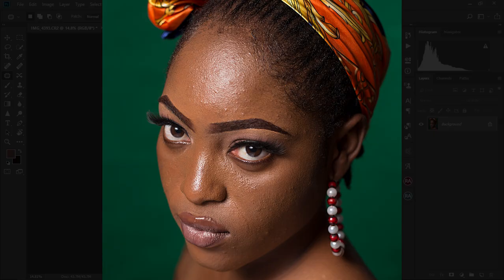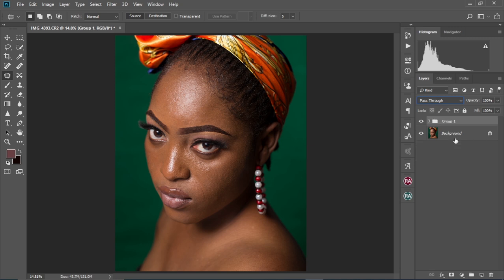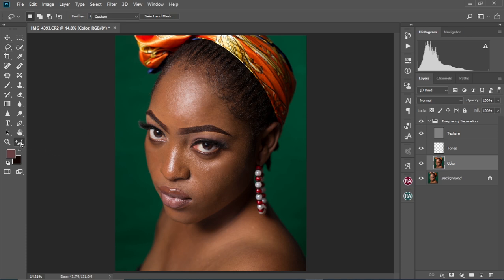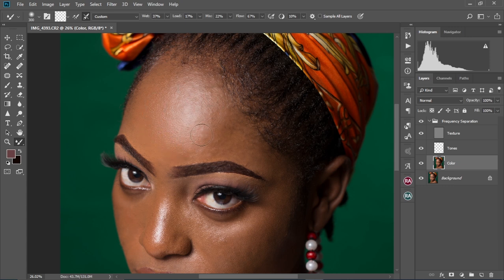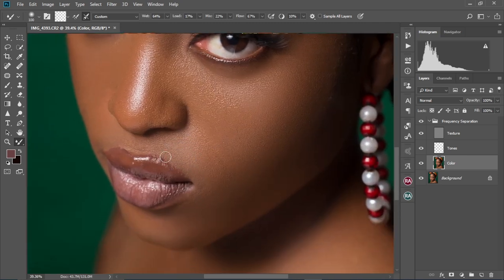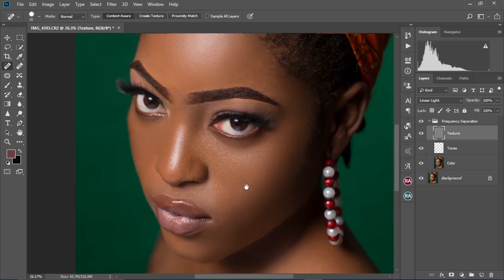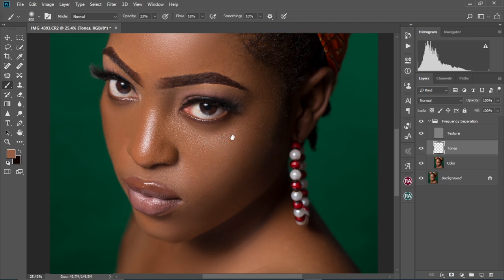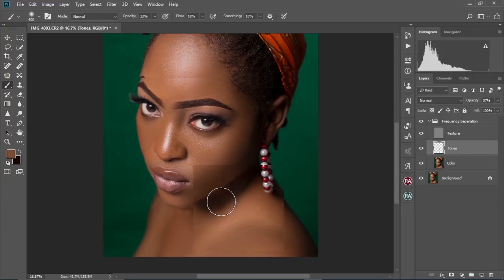High-End Skin Retouching for Beginners | Photoshop Frequency Separation Tutorial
Title: High-End Skin Retouching for Beginners | Photoshop Frequency Separation Tutorial

Welcome to our high-end skin retouching tutorial for beginners! In this video, we'll guide you through the process of using frequency separation in Photoshop to achieve flawless skin. Learn how to effectively use the mixer brush tool and lasso tool for professional results. Whether you're new to retouching or looking to refine your skills, this tutorial is perfect for you. Join us and master the art of retouching with our easy-to-follow, step-by-step guide.

mixer brush tool photoshop, lasso tool, retouching photoshop tutorial, frequency separation photoshop, frequency separation, beginner

DOWNLOADS;
1. FULL RETOUCHING PACKAGE ACTIONS AND MORE
2. TEETH AND EYE WHITENING ACTION
5. 30 SNOOT EFFECT OVERLAYS
6. LIGHTROOM AND CAMERA RAW PRESET
8. MUTED GREEN & ORANGE PRESET & LUT FOR COLOR GRADING
9. 20 GRUNGE TEXTURED BACKGROUNDS